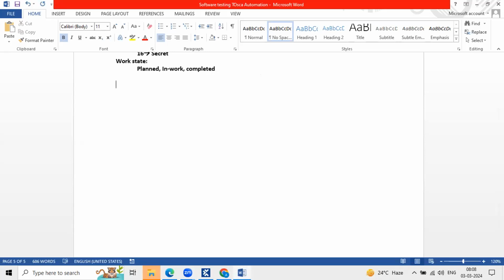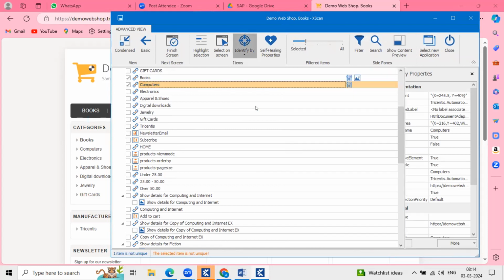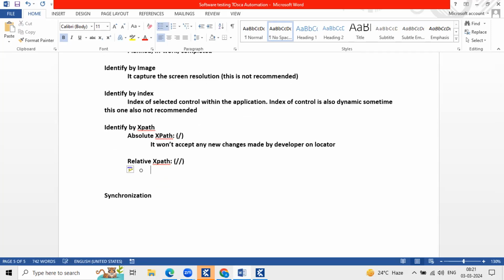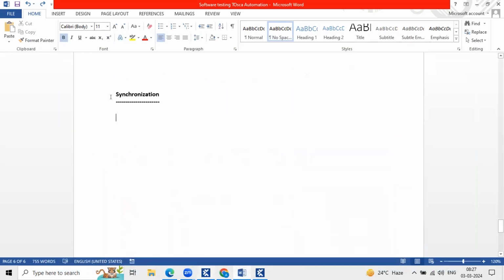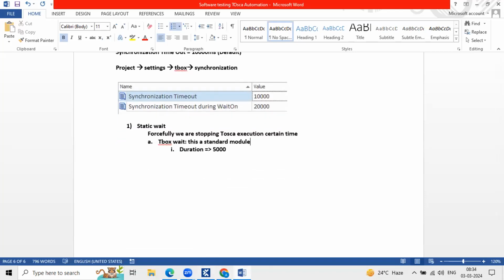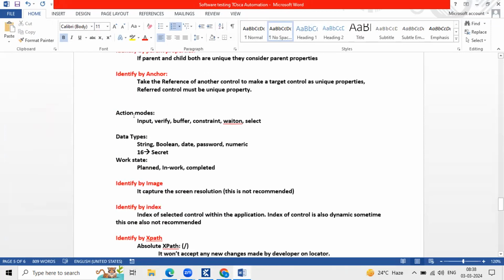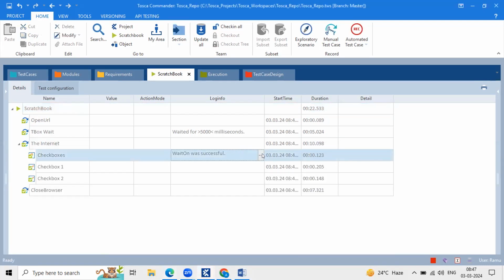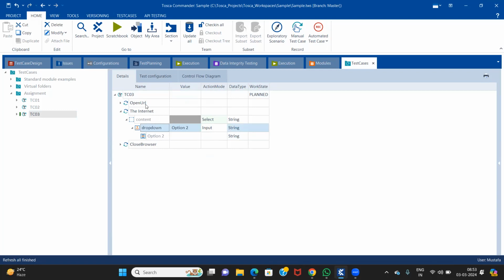6) Tosca Automation Class 03/03/2024